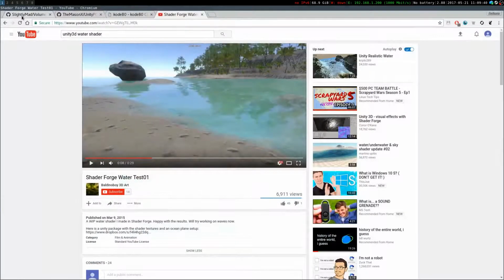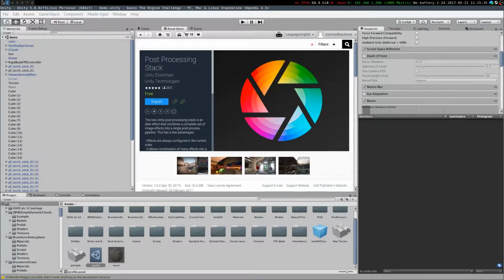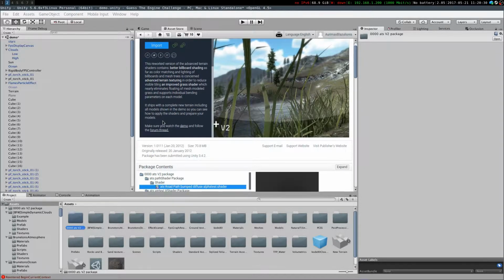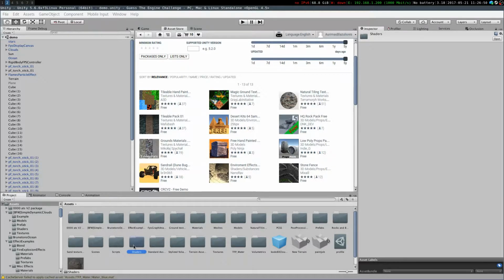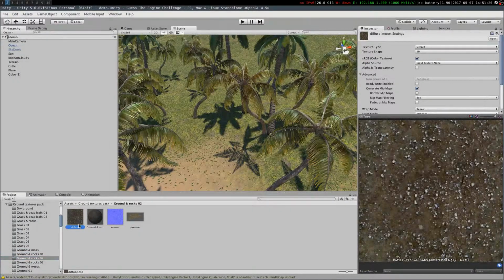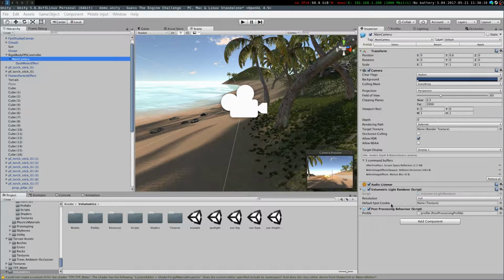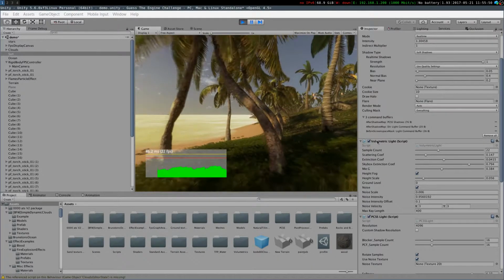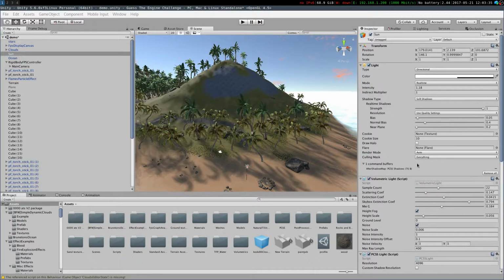Can You Guess The Engine? Part 2 (The Process)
This is the part 2 of my little channel and in this video I will show how to get this set up in Unity 3D. Yes, Unity.

Since the video is long, here are some timestamps:
0:00 Intro
1:50 Assets used
21:00 The setup (importing heightmap)
21:53 Adding and painting textures
22:53 Adding and painting grass
26:00 Painting the pathway
26:15 Painting the trees, grass
27:45 Placing the lamps, campfire (particle pack, vikings village)
28:35 Placing rocks
29:30 Placing the invisible walls
30:15 Player (FPS controller from the standard assets)
31:20 Post-Processing
35:50 Volumetrics
38:40 PCSS
40:20 Time Cycle
41:10 Wrap up